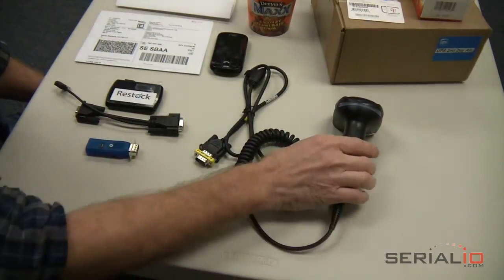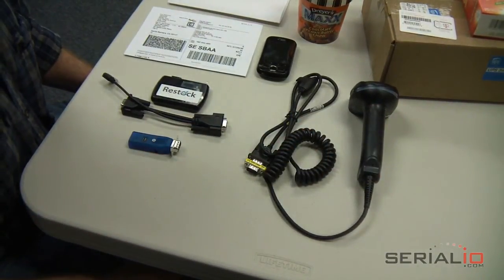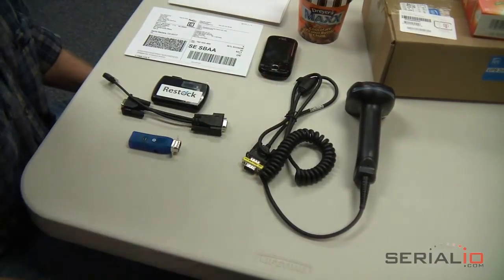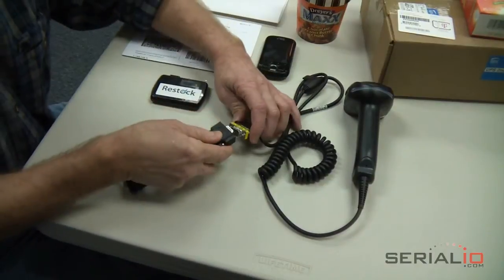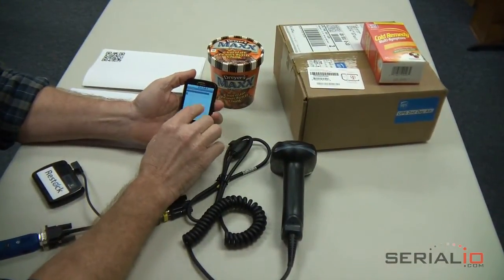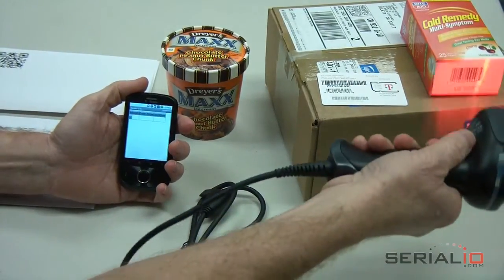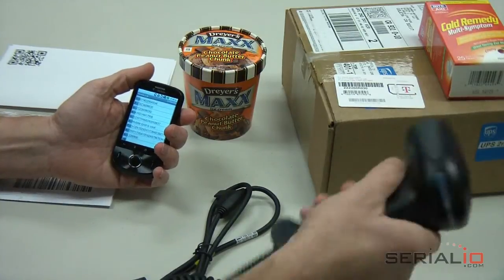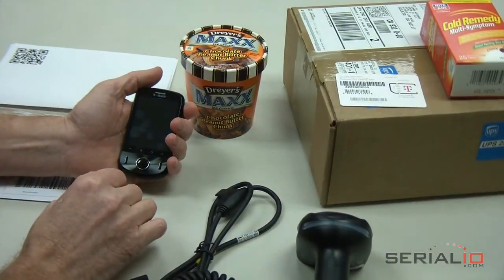Mobilize Honeywell 1900GER 2D scanner and Comet phone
Did you know existing Honeywell 1900 series 2D barcode scanners can be converted for use with Android tablets, phones, and media players?
If you have a 2D barcode scanner with an RS-232 cable, there is no need to purchase a new Bluetooth 2D barcode scanner to have a mobile scanning solution. Simply use Serialio.com's Wireless Enabler kit and use leverage existing scanners for mobile applications.
Serialio.com's Wireless Enabler kit provides the BlueSnap Bluetooth dongle, or WiSnap WiFi dongle, cable, and rechargeable mobile USB power pack. Plug the Wireless Enabler cable into the 2D scanner's serial cable, plug in radio dongle, and plug into the power pack, and you now have converted your RS232 serial 2D scanner into a wireless mobile 2D scanner.
You can now use the scanner many of Serialo.com's mobile applications like Grid-In-Hand™ Mobile Grid, List-In-Hand® Mobile List, Order-In-Hand™ Mobile Order, SerialMagic Keys and more. Here we will demonstrate scanning 2D barcodes into Mobile Grid app on a T-Mobile Comet Android phone. It reads all major two-dimensional and one-dimensional barcode types (symbologies) and is hundreds of times faster, and far more accurate than any camera phone scanner.
Serialio.com's Wireless Enabler kit is available to convert many types of RS-232 serial barcode and RFID scanners into mobile wireless scanners.